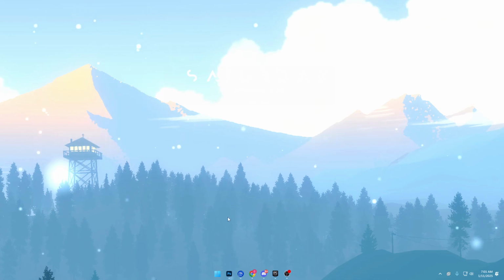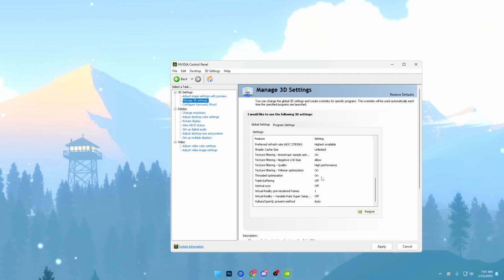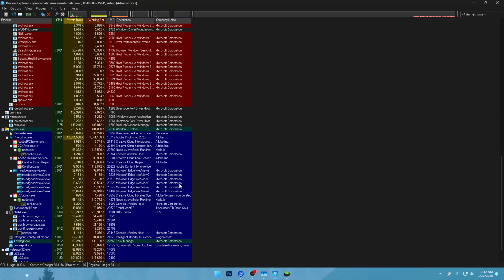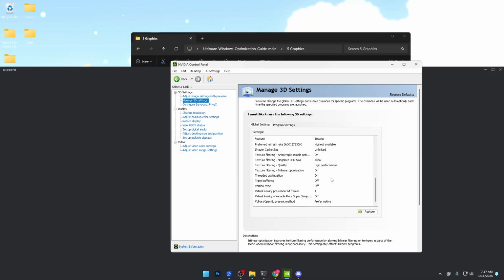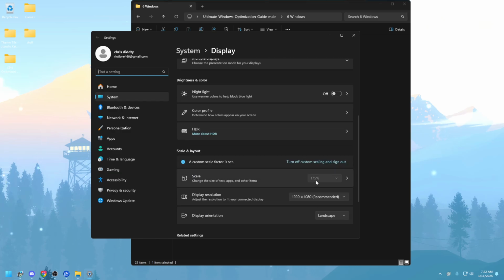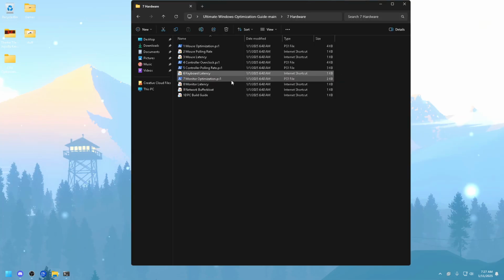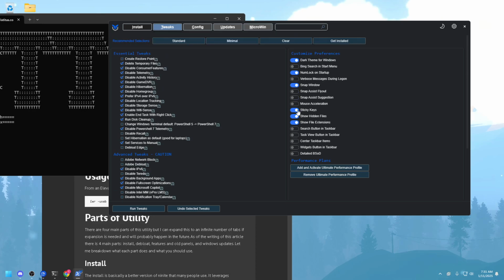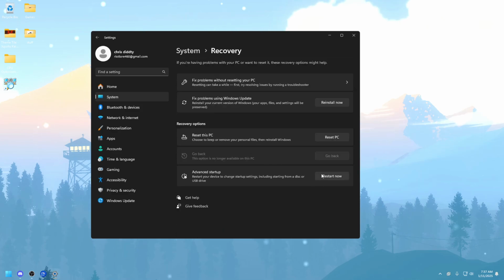FULL PC COVERED OPTIMIZATION GUIDE!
BIOS DRIVERS SETTINGS EVERYTHING!